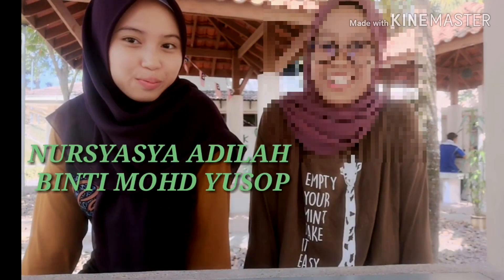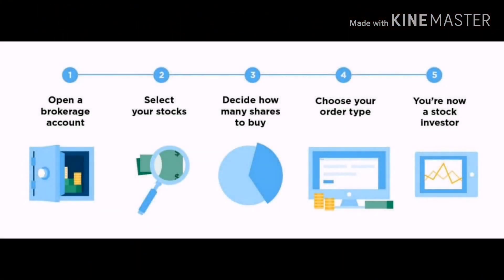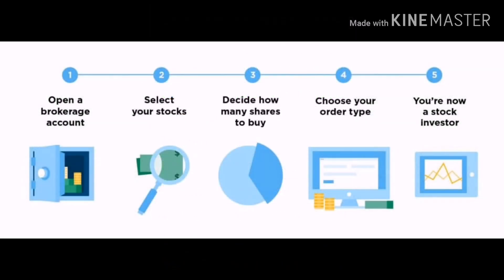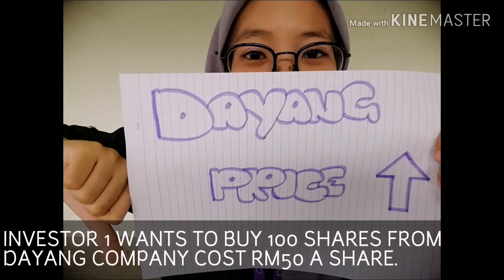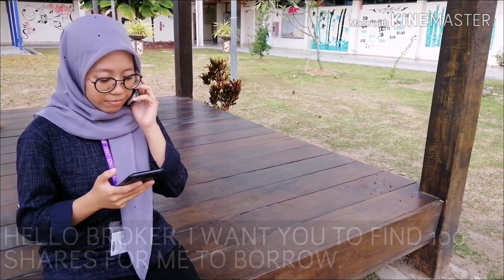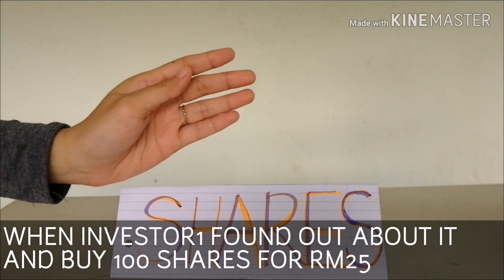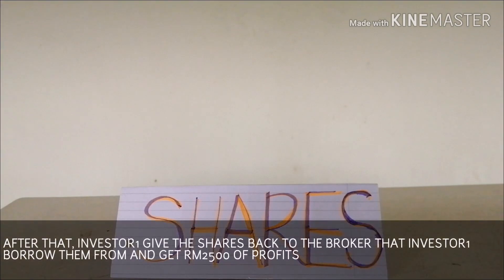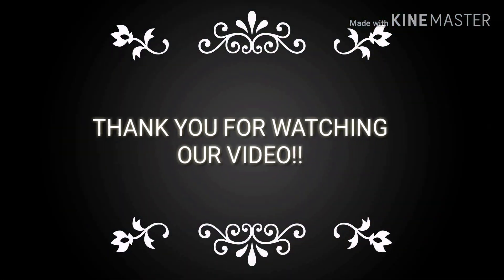LONG PURCHASING AND SHORT SELLING FIN348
Prepared by
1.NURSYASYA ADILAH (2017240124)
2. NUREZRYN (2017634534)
JBA1144E